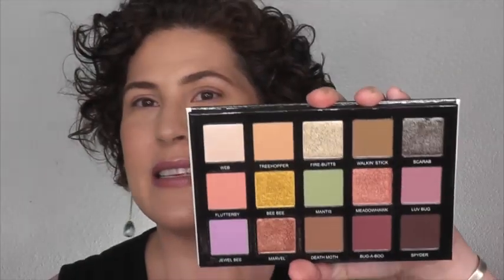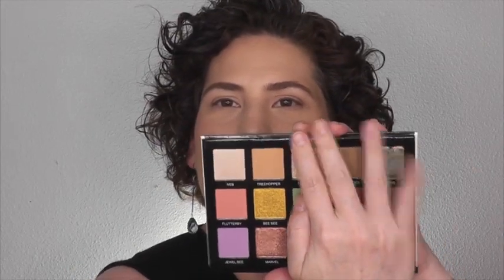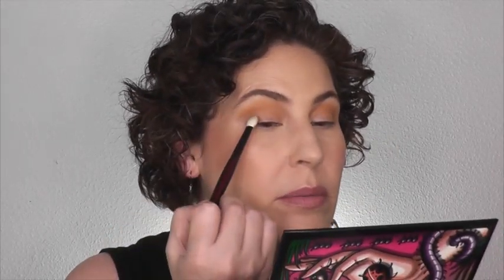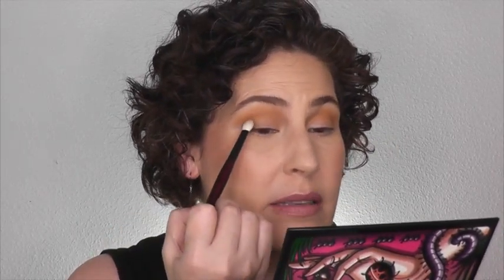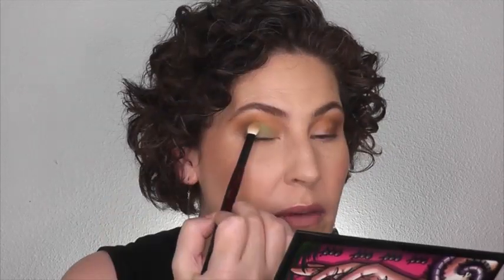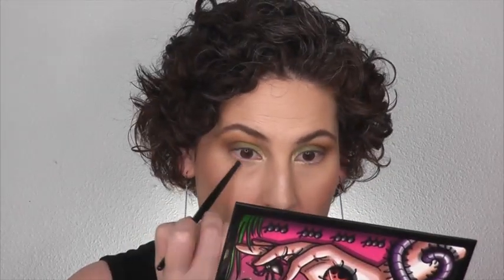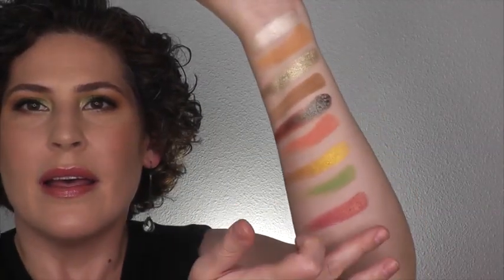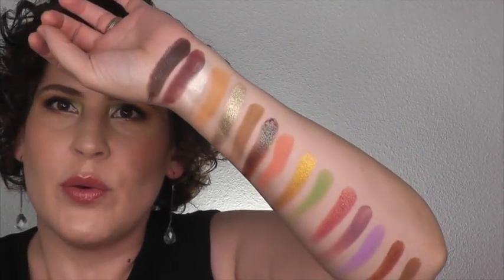Mel Thompson X Sydney Grace - Tiny Marvels Palette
Today, I'm trying the new Mel Thompson X Sydney Grace Tiny Marvels palette. I'll swatch the entire palette for you too.

Here's what's on my face:

1. Touch in Sol - No Poreblem Primer
2. Jouer - Essential High Coverage Liquid Concealer - Lace
3. Hourglass - Veil Setting Powder
4. The Balm - Take Home The Bronze Powder - Oliver
5. Colourpop X Kathleen Lights - Pressed Blush - My Sun and Stars
6. Natasha Denona - All Over Glow Highlighter - 01 Light
7. Anastasia Beverly Hills - Brow Wiz - Medium Brown
8. NYX - Neat Freak Clear Brow Gel
9. NYX - Butter Gloss - Touch of Honey
10. Colourpop - Creme Gel Liner - Brew-haha
11. The Balm - Mad Lash Mascara
12. Sydney Grace X Mel Thompson - Tiny Marvels Palette